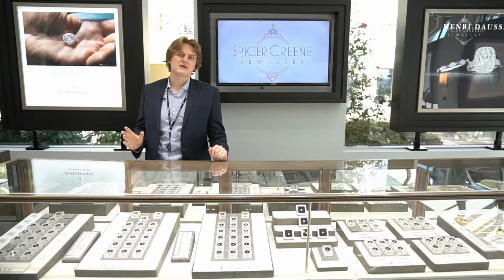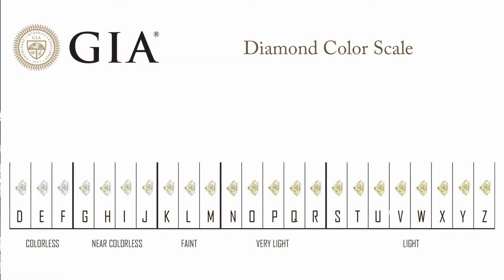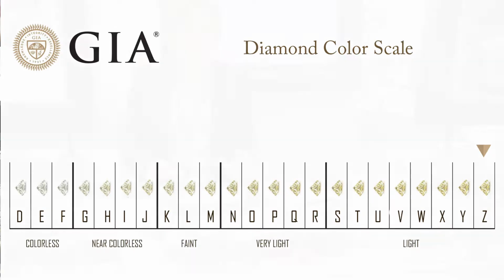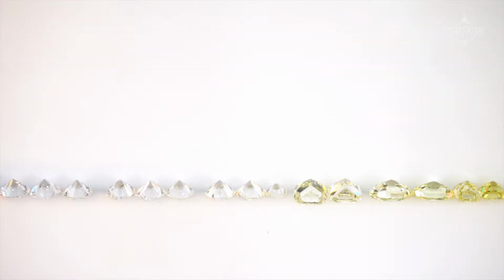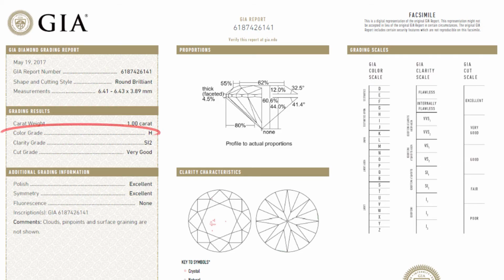Diamonds 101 - Color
What is diamond cut? How does it affect a diamond's visual appeal? How do I know if I'm getting a good diamond?

Elliott Spicer is here to help you understand the cut grading scale and decide what diamond is perfect for you.

See Spicer Greene Jeweler's entire stock of diamonds with 3D scans